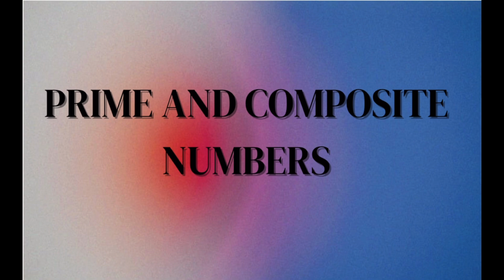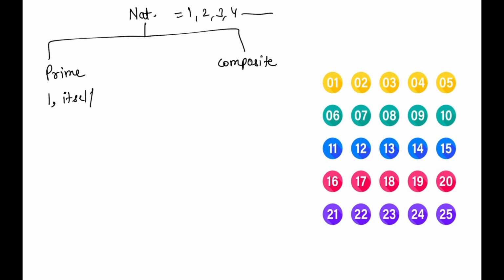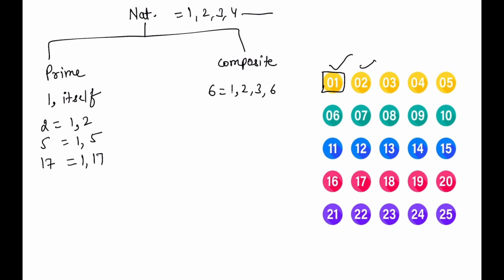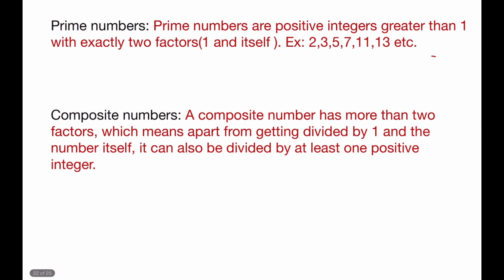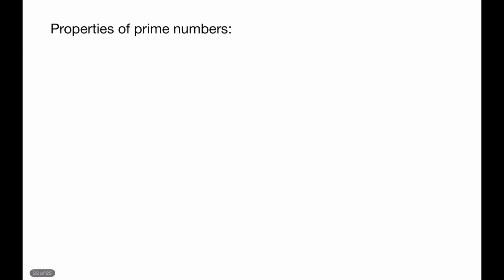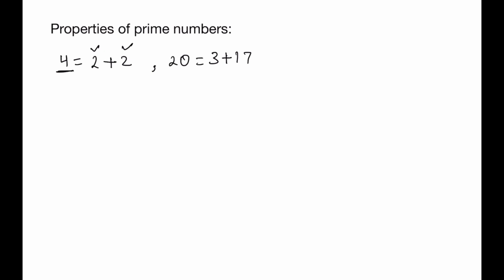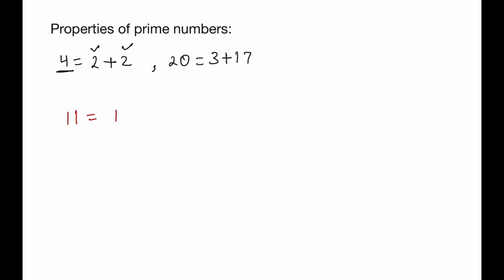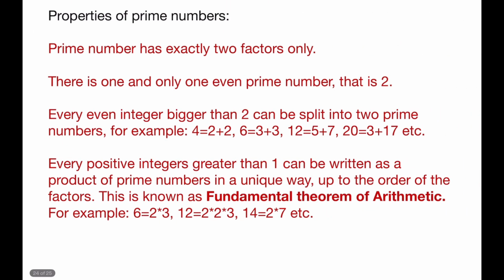Prime and Composite Numbers | Mathematics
Welcome to today’s video where we break down PRIME and COMPOSITE NUMBERS! In this video we’ll show you: What makes a number prime(only divisible by 1 and itself). How composite numbers have more than two divisors. Fun facts about prime that you may not know!

Whether you’re new to math or just need a refresher, this video will make it easy to understand these important concepts.